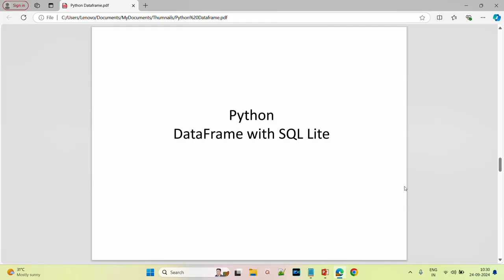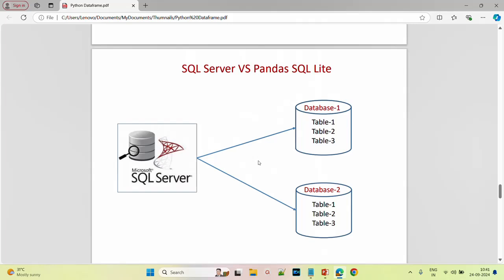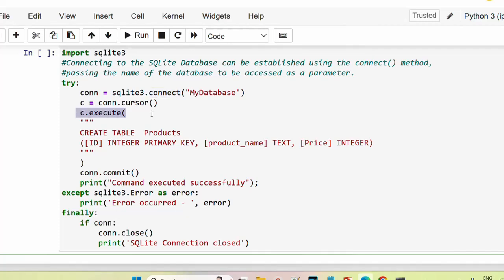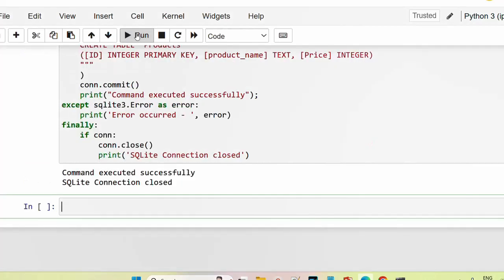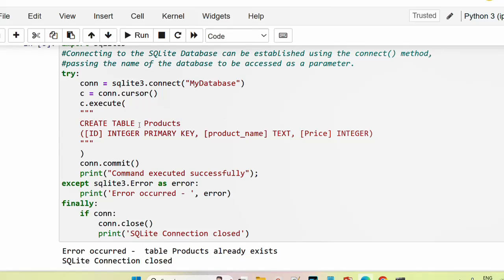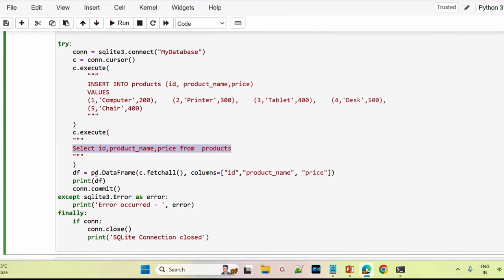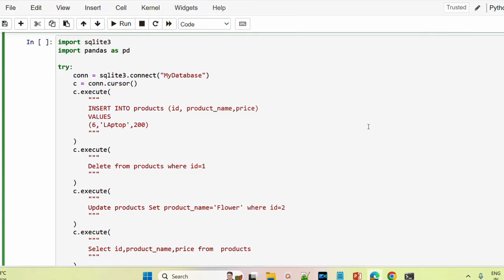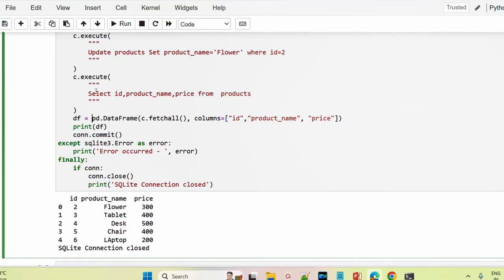Python SqlLite Operation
In Python SqlLite Operation video we will learn how to add, delete, edit and update in database.

import sqlite3
Connecting to the SQLite Database can be established using the connect method,
passing the name of the database to be accessed as a parameter.
If that database does not exist, then it’ll be created.
try:
    conn = sqlite3.connect("MyDatabase")
cursor has to be created using the cursor
method on the connection instance, which will execute our SQL
    c = conn.cursor()
    c.execute(
        CREATE TABLE IF NOT EXISTS Products
        ([ID] INTEGER PRIMARY KEY,
        [product_name] TEXT,
        [Price] INTEGER)
    conn.commit()
    print("Command executed successfully");
except sqlite3.Error as error:
    print('Error occurred - ', error)
finally:
    if conn:
        conn.close()
        print('SQLite Connection closed')
import sqlite3
try:
    conn = sqlite3.connect("MyDatabase")
    c = conn.cursor()
    c.execute(
        INSERT INTO products (id, product_name,price)
        VALUES
        (1,'Computer',200),    (2,'Printer',300),    (3,'Tablet',400),    (4,'Desk',500),    (5,'Chair',400)
    conn.commit()
    print('Error occurred - ', error)
finally:
    if conn:
        conn.close()
        print('SQLite Connection closed')
import sqlite3
try:
    conn = sqlite3.connect("MyDatabase")
    c = conn.cursor()
    c.execute(
        [product_name] TEXT,
        [Price] INTEGER)
    conn.commit()
    print("Command executed successfully");
    print('Error occurred - ', error)
finally:
    if conn:
        conn.close()
        print('SQLite Connection closed')
import sqlite3
try:
    conn = sqlite3.connect("MyDatabase")
    c = conn.cursor()
    c.execute(
        VALUES
    conn.commit()
    print('Error occurred - ', error)
finally:
    if conn:
        conn.close()
        print('SQLite Connection closed')